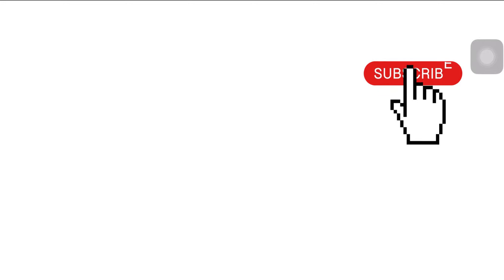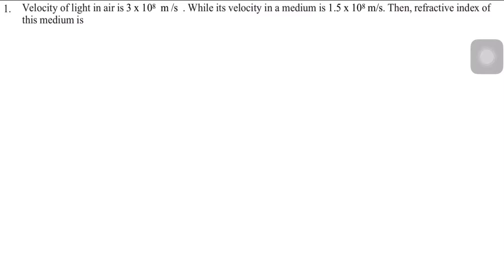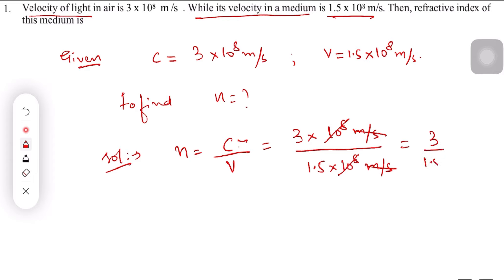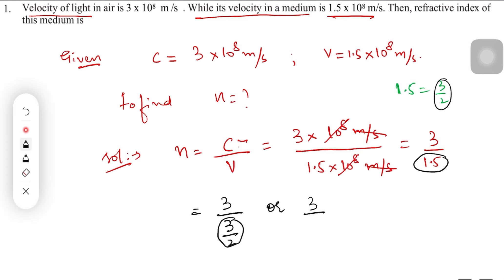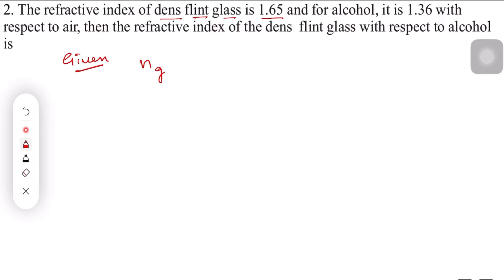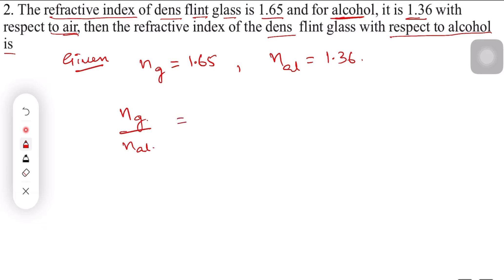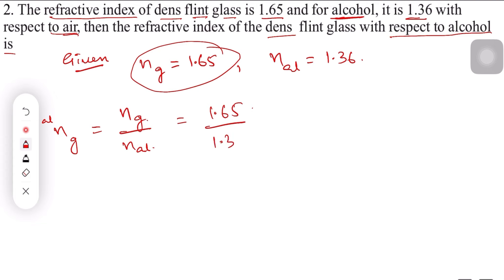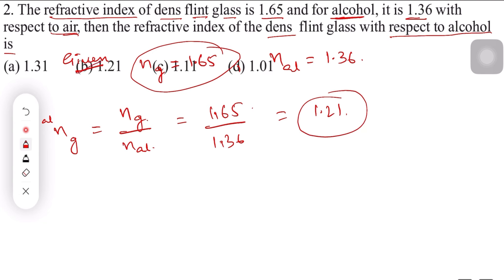Numerical’s based on Refractive index class 10 Cbse || Lec 08 || Light || Refraction